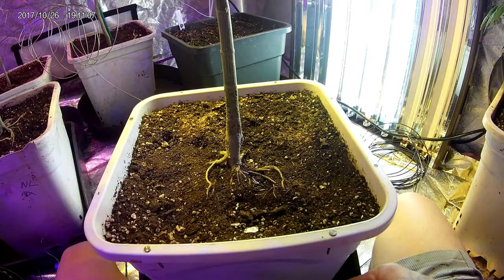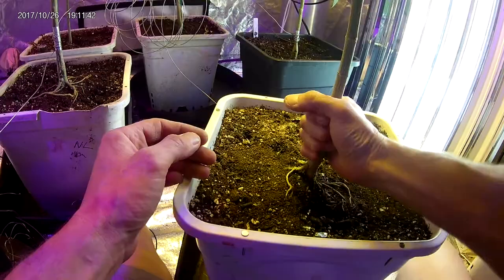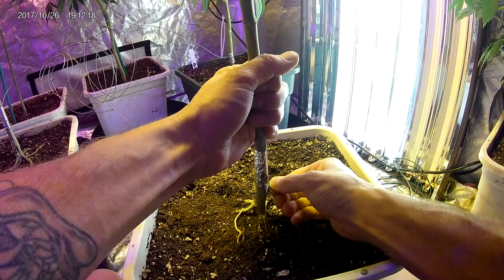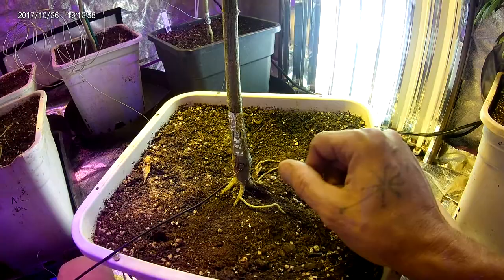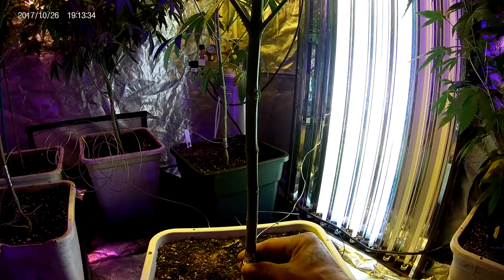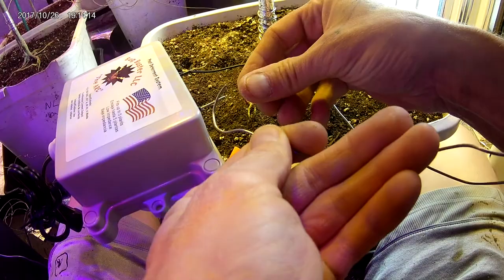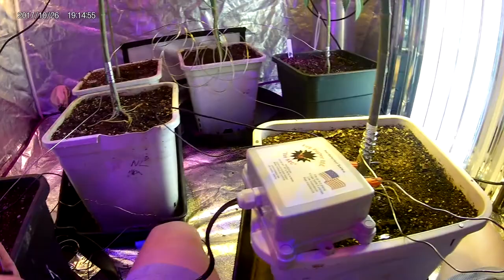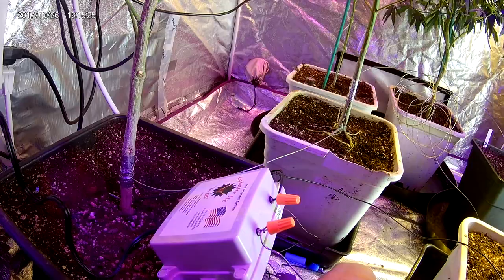Bug Buster Arc Installation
Bug Buster Arc Installation Video